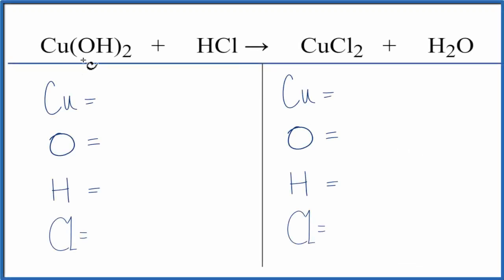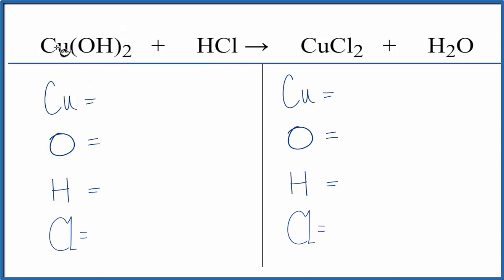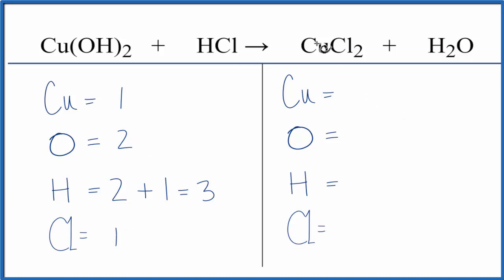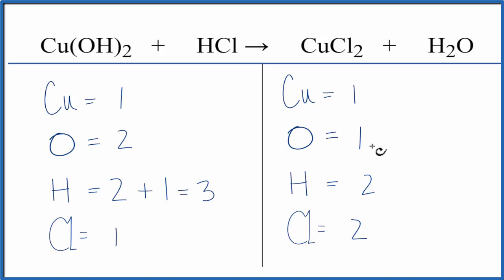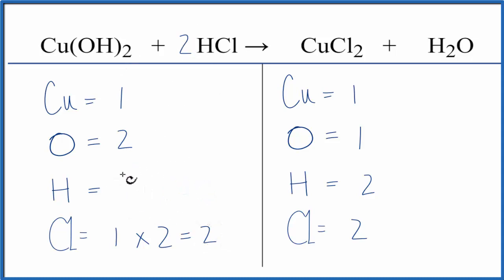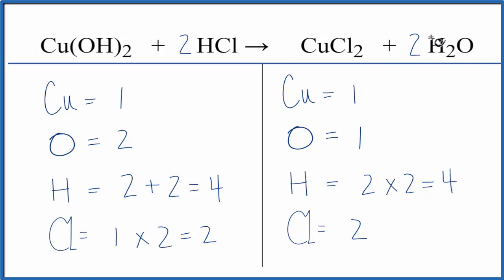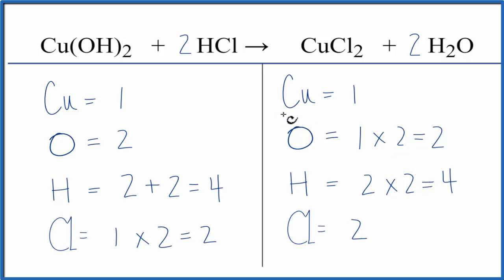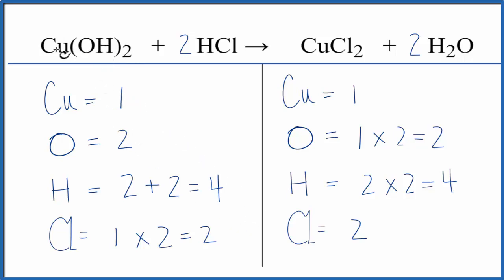How to Balance Cu(OH)2 + HCl = CuCl2 + H2O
In this video we'll balance the equation Cu(OH)2 + HCl = CuCl2 + H2O and provide the correct coefficients for each compound.

To balance Cu(OH)2 + HCl = CuCl2 + H2O you'll need to be sure to count all of atoms on each side of the chemical equation.

Once you know how many of each type of atom you can only change the coefficients (the numbers in front of atoms or compounds) to balance the equation for Copper (II) hydroxide + Hydrochloric acid.